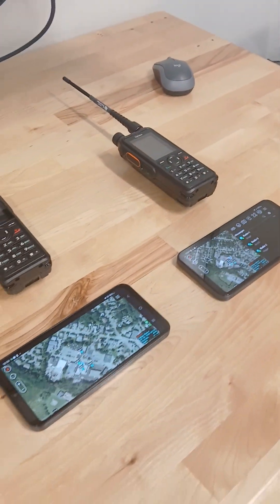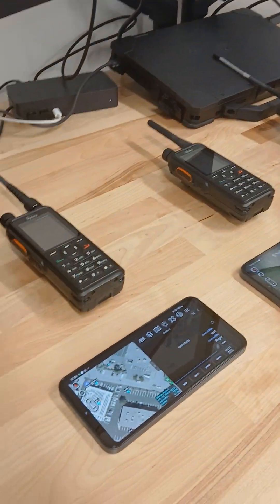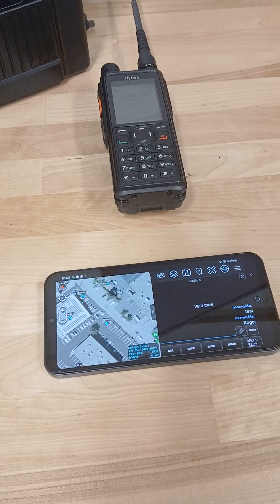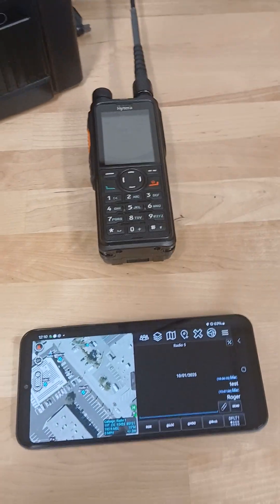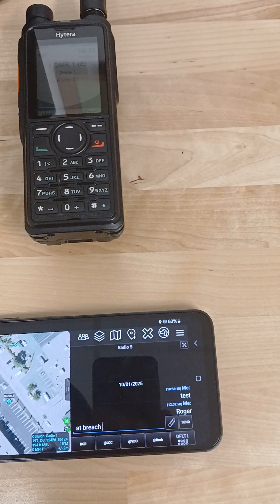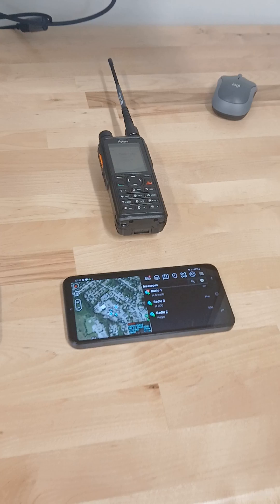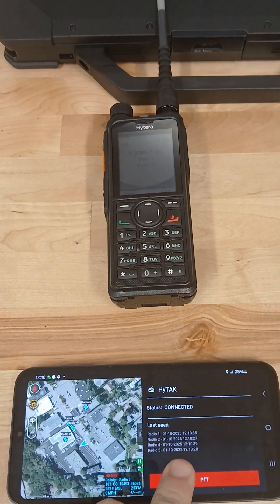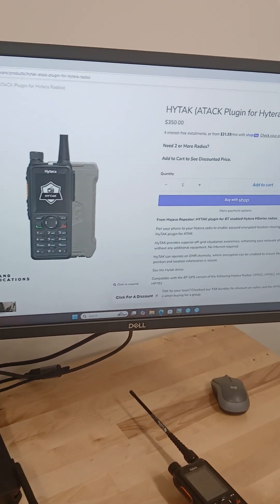Encrypted ATAK on DMR - HyTak Demo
Off grid messaging and location sharing.

Run your teams ATAK over DMR.

By using the HyTak plugin from Mojave Repeater teams can now share their encrypted location and send messages/data over the ATAK app via their radios DMR frequency.

HyTak from @MojaveRepeater
Antennas from @ZBM2IndustriesLLC